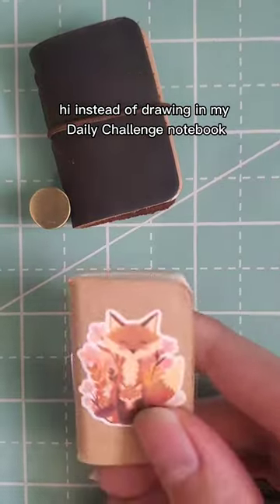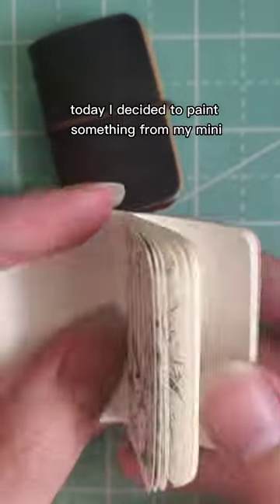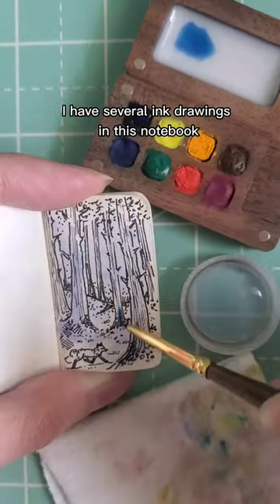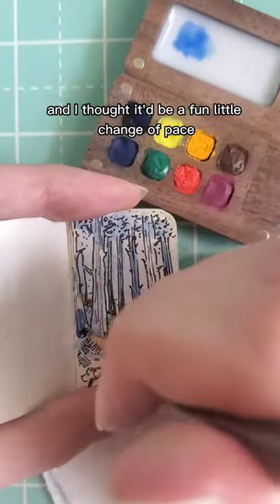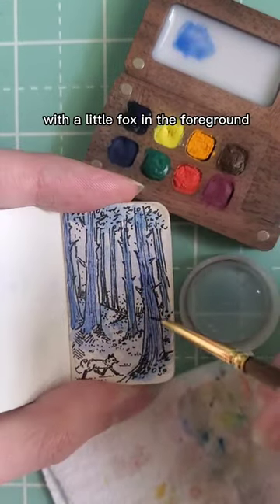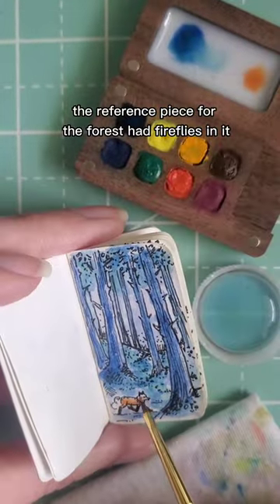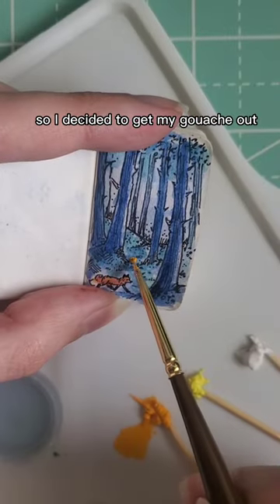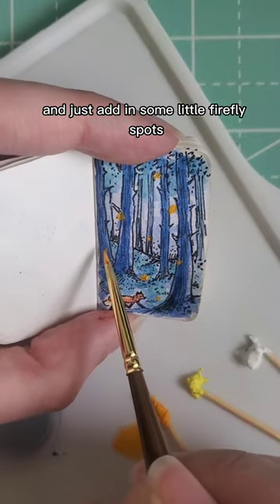Tiny Fox Painting with Watercolor and Gouache